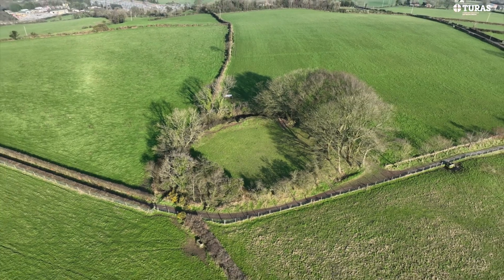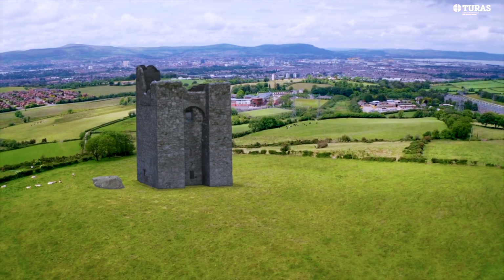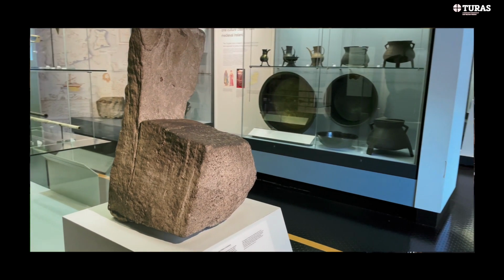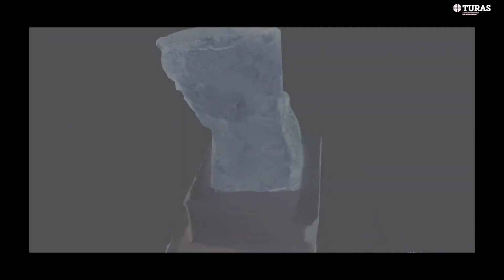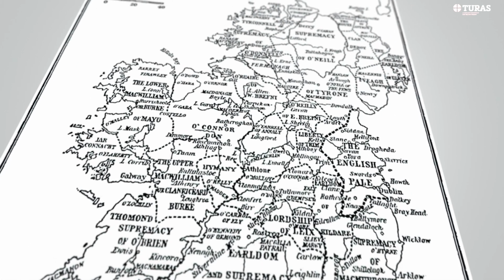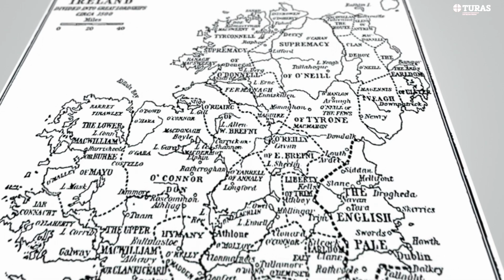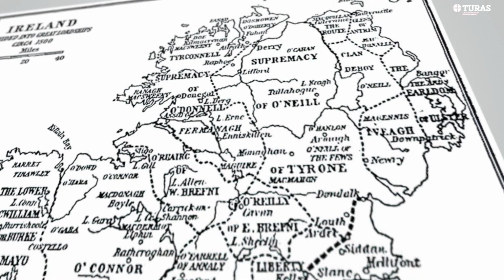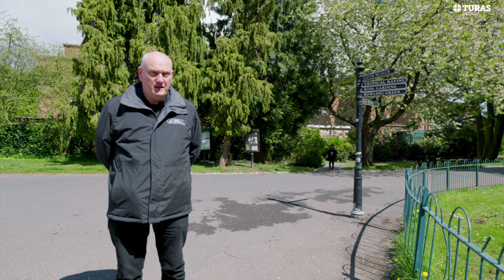Video illustrating how the Clandeboye stone chair was created - by Journey East bus tours Belfast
Video illustrating how the Clandeboye stone chair was created - shared by Journey East Gaelic history bus tours on east Belfast and Belfast in Northern Ireland